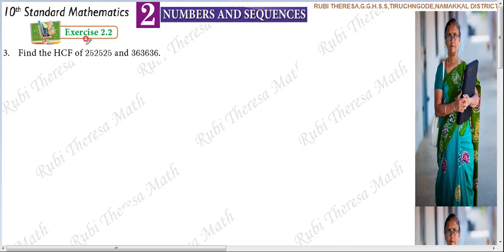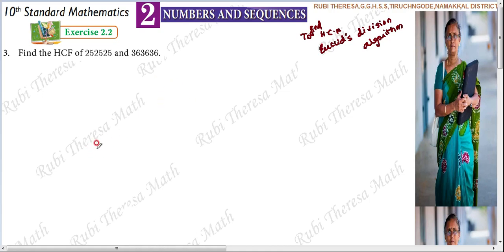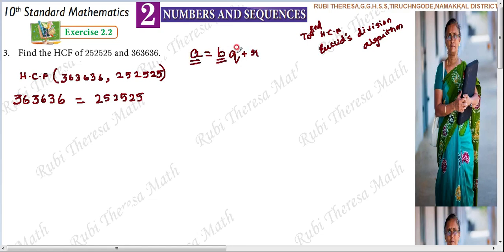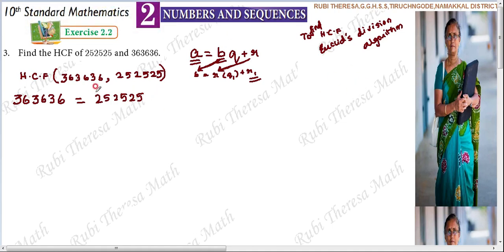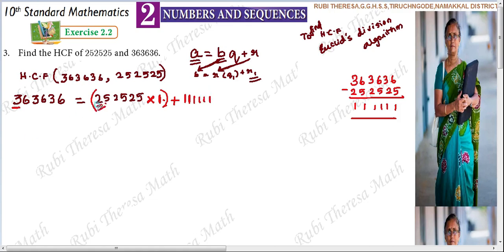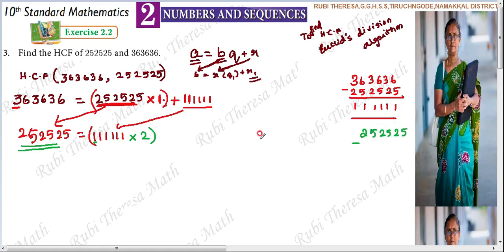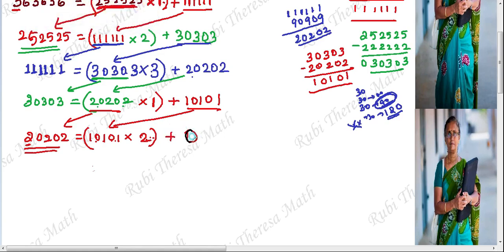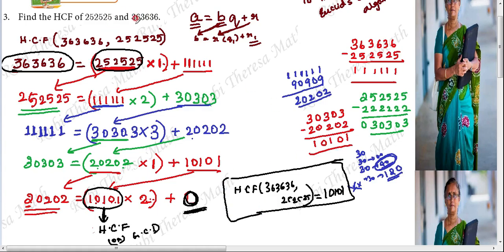10th Maths _ 2021 2022 _ Samacheer kalvi _ Numbers&Sequences _ Exercise 2.2 _ Sum 3